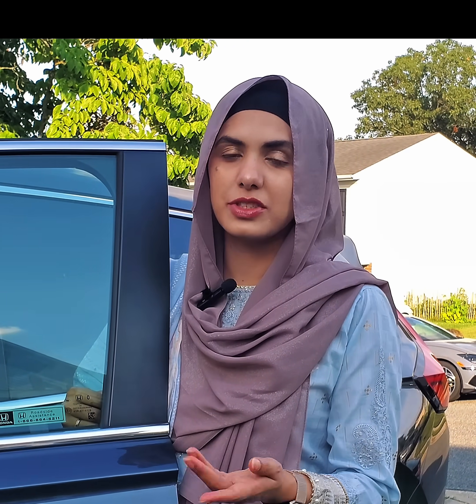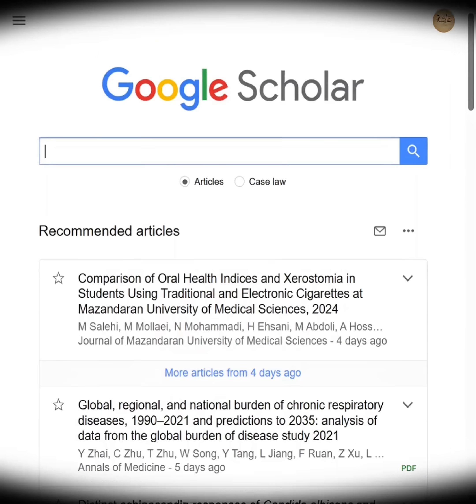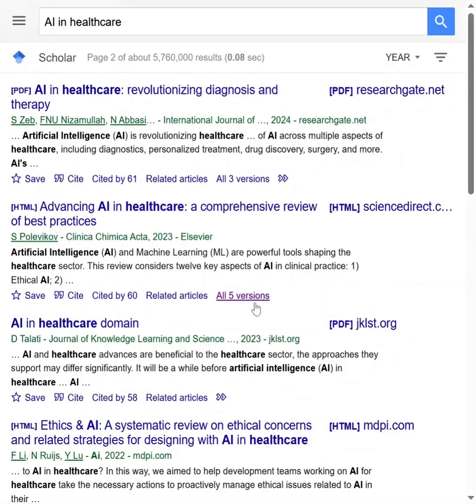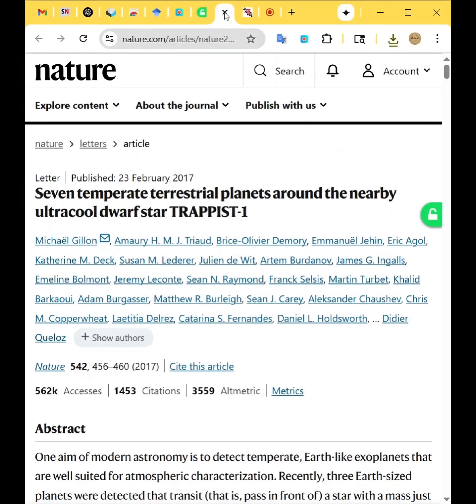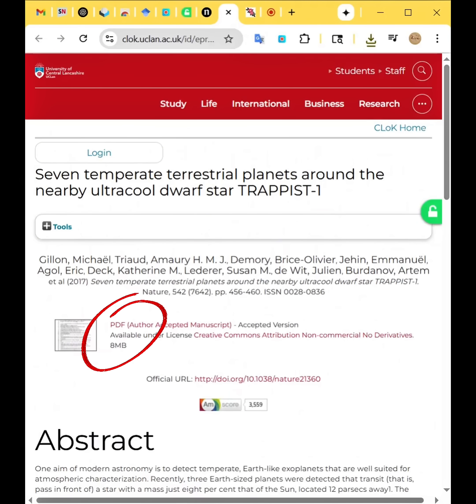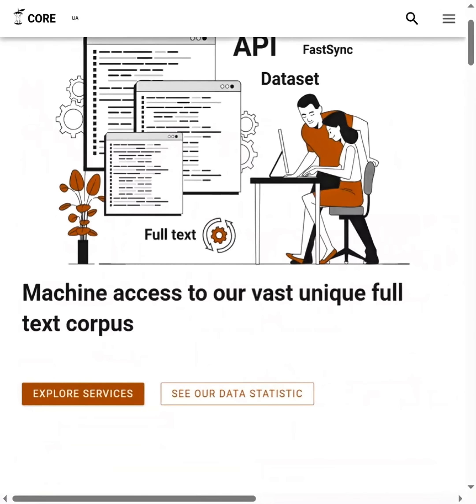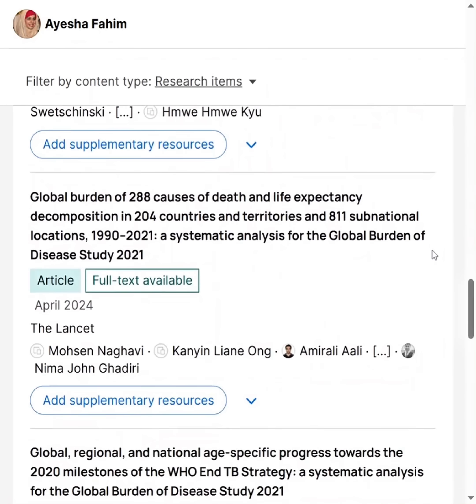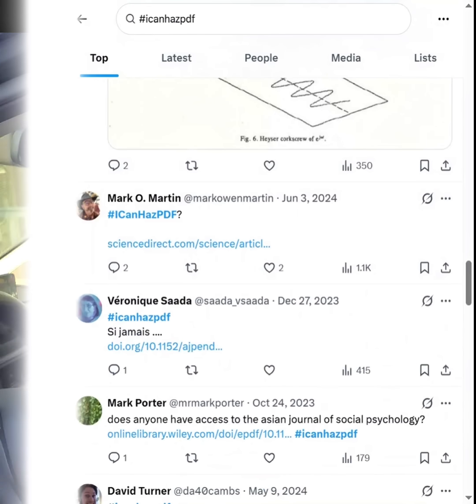5 ways to get free papers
Struggling to access research papers because of paywalls? Whether you're a student, a researcher, or just curious — I’ve got you!

In this video, I’ll show you 5 LEGIT ways to access academic articles for FREE — including tools like Google Scholar, Unpaywall, arXiv, and even a secret Twitter trick 😏

💬 Bonus: A “mystery site” that people might use… 👀

🎓 J-STEAM is your go-to space for research help, thesis writing, productivity tools, and more!

📍 Sections:
 Intro
Tip 1 – Google Scholar
Tip 2 – Unpaywall
Tip 3 – arXiv & CORE
Tip 4 – Academia & ResearchGate
Tip 5 – Twitter trick
The grey area (Sci-Hub 👀)